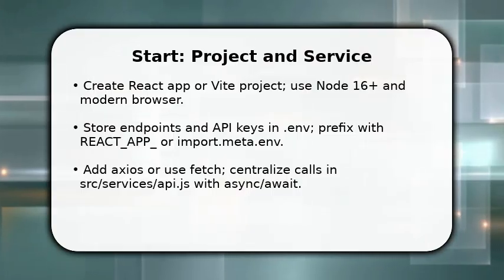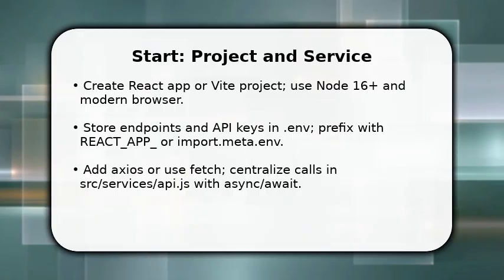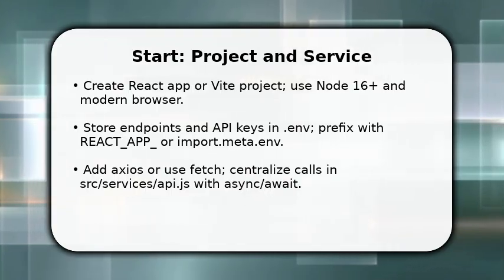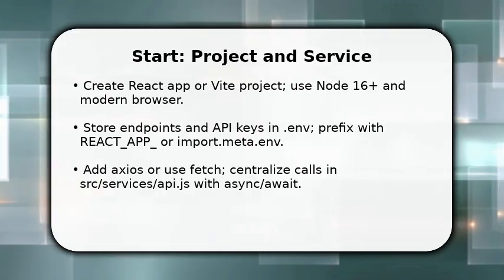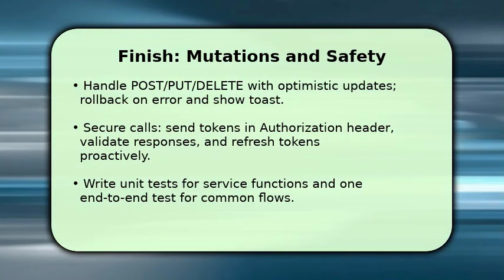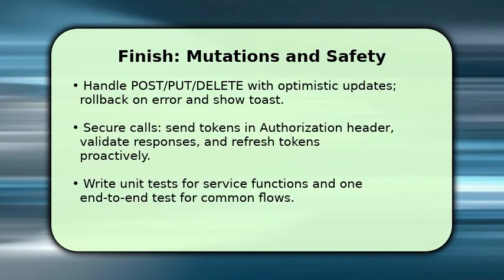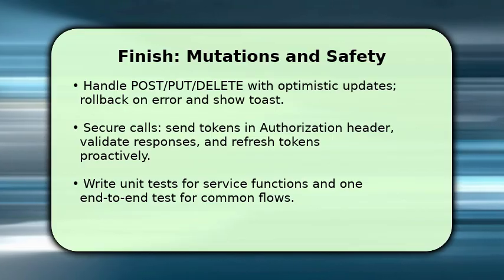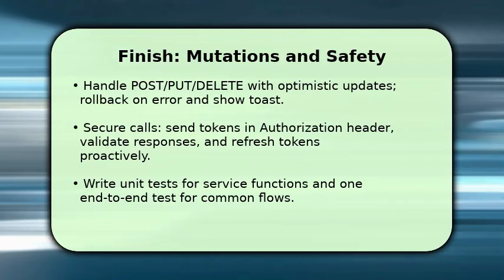How to Api Integration in React Js (updated)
Dive into the world of React and learn how to seamlessly integrate APIs with our step-by-step guide. Discover best practices for fetching data, handling errors, and updating your UI in real time as you interact with external services.